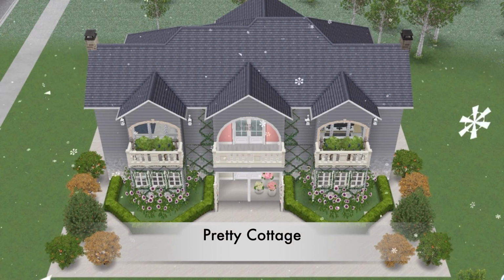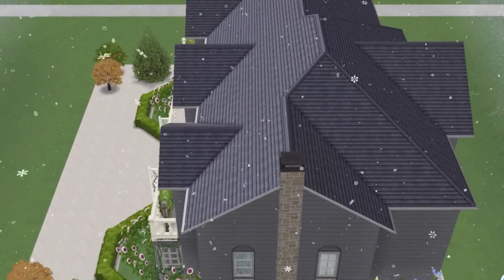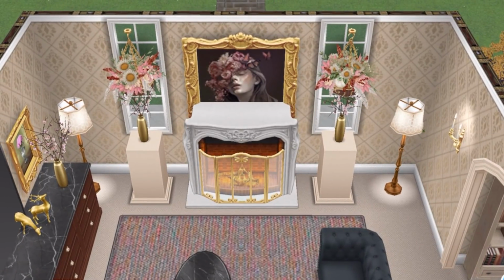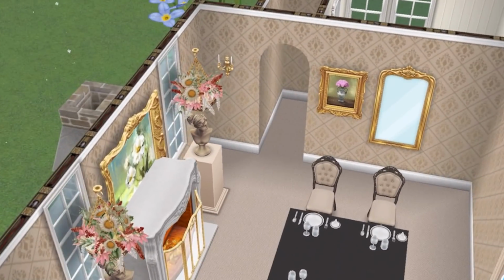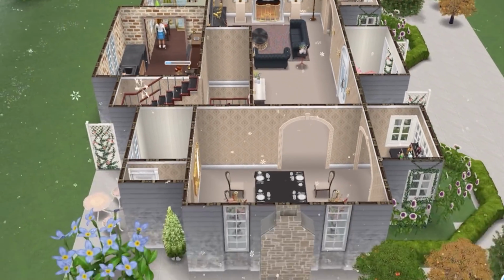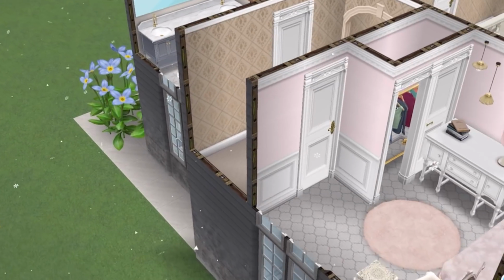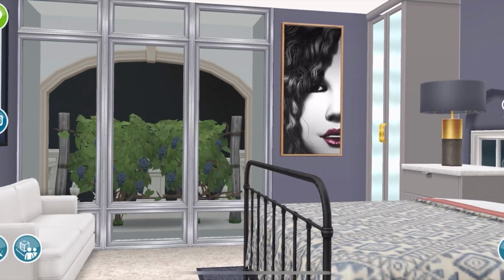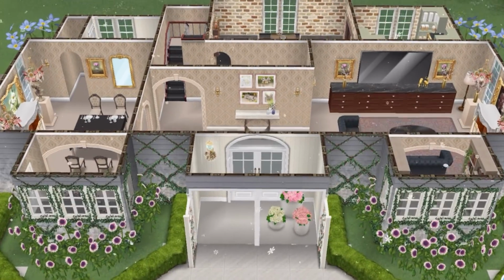Sims FreePlay 🏡| Pretty Cottage 💕 + AR Clips By Joy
L I K E    O U R     F A C E B O O K    P A G E: